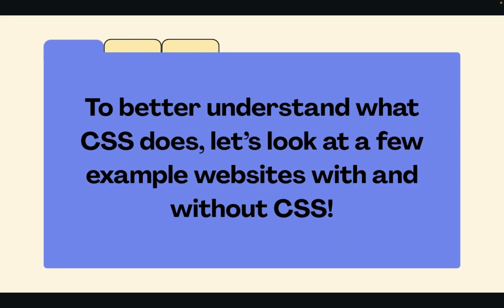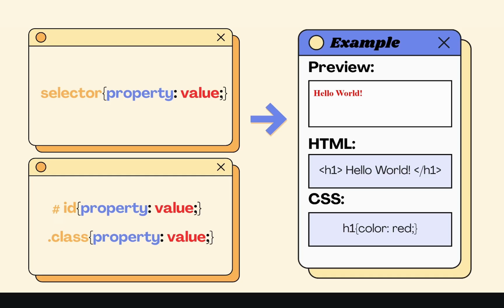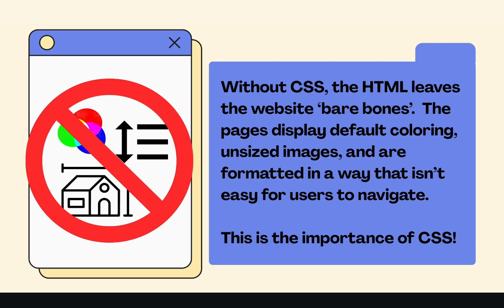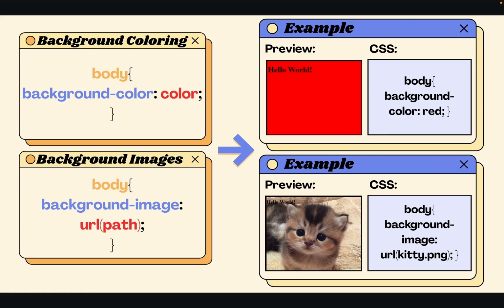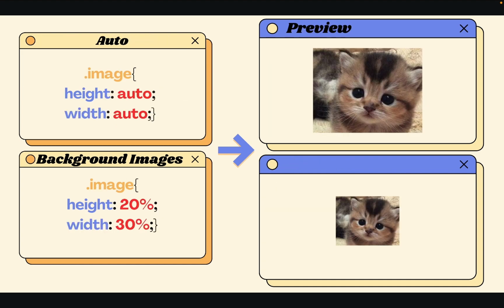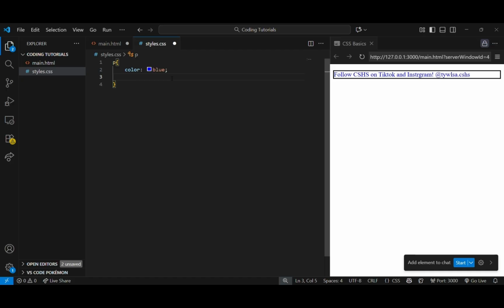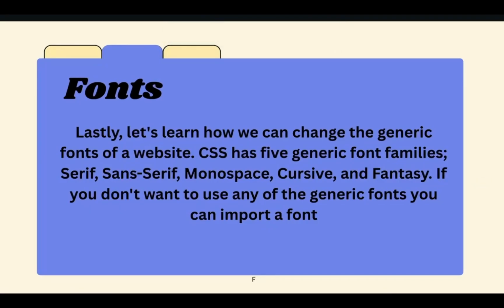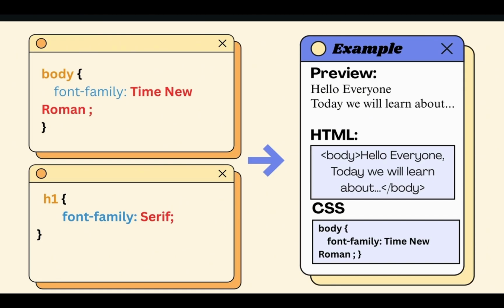CSS Basics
Today's video covers the basic topics in CSS you'll need to start styling your first website, including: Syntax, Color, Background Color, Image Sizing, Margins & Padding, and Fonts.

If you have any suggestions or struggles in your SEP class or personal project comment what tutorial you want next. We hope you enjoy!